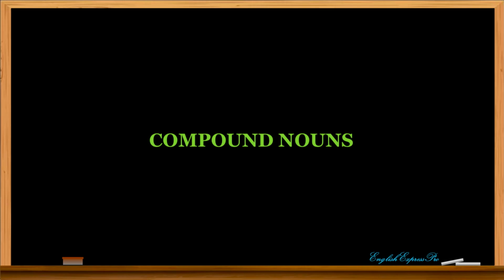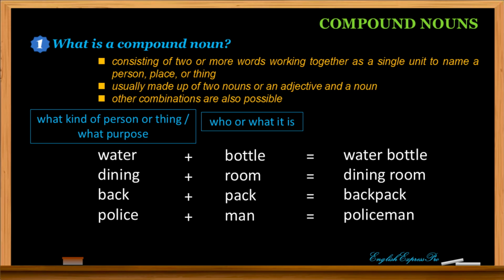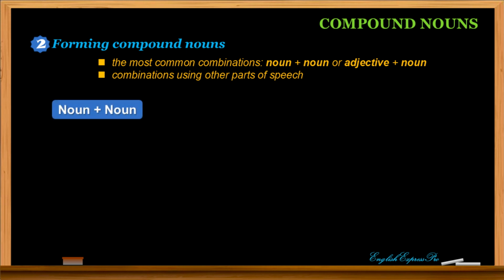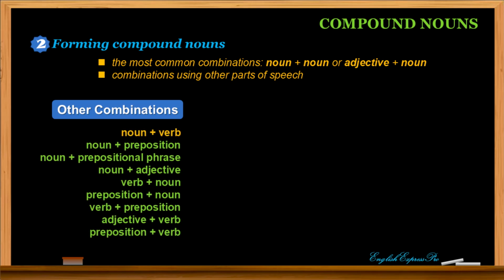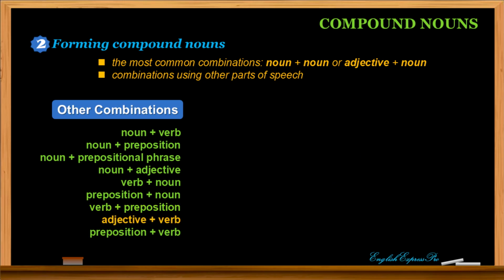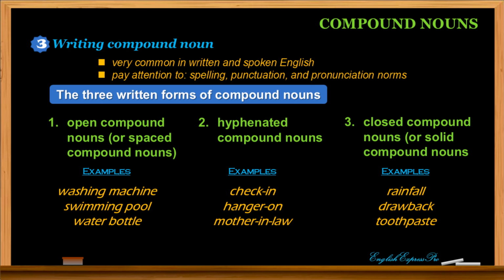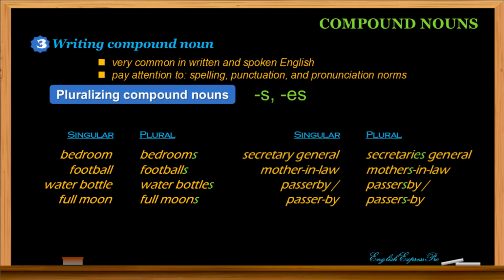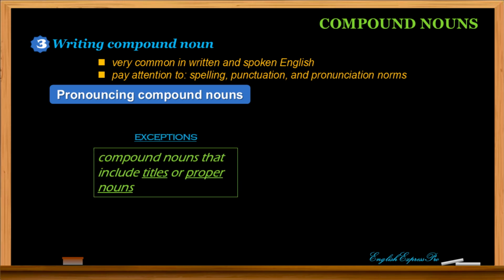Compound Nouns Explained: Simple Guide to Master Them!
Compound Nouns Explained | Master English with EnglishExpressPro

🎥 Welcome to EnglishExpressPro! In today’s video, we’re diving into compound nouns—those fun, two-part words that make English more precise and interesting. Learn what compound nouns are, how to use them, and the different forms they take, including:

✅ Closed compound nouns (e.g., notebook, sunflower)
✅ Hyphenated compound nouns (e.g., mother-in-law, six-pack)
✅ Open compound nouns (e.g., post office, ice cream)

✨ Whether you're preparing for exams, brushing up on grammar, or just curious about the quirks of English, this video will help you sound more fluent and confident!

📚 Topics Covered:

What are compound nouns?
Different types of compound nouns
Common examples and tricky cases
👉 Don’t miss our quick quiz at the end! Test what you’ve learned and master compound nouns with ease!